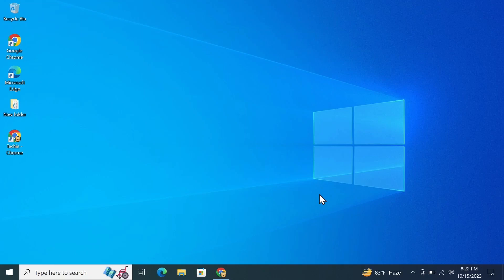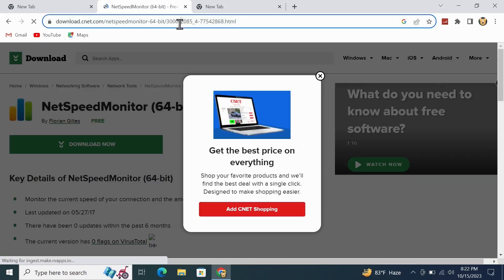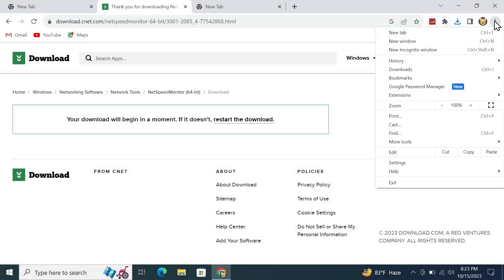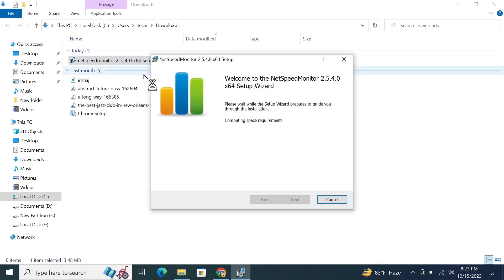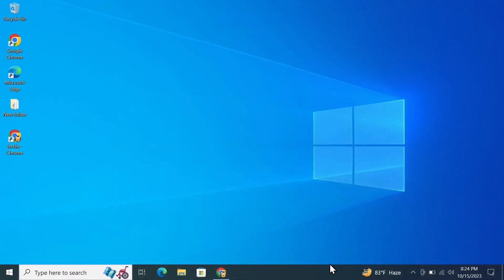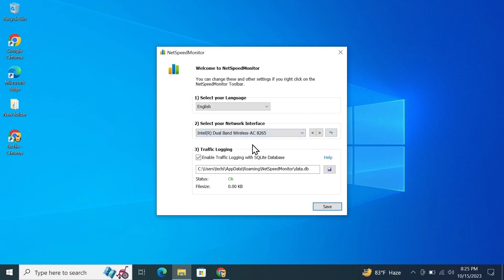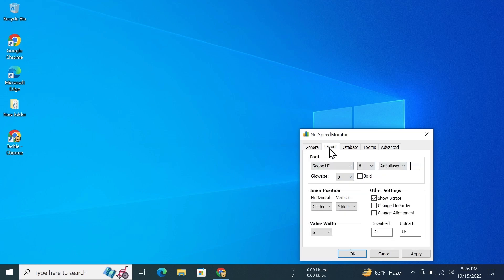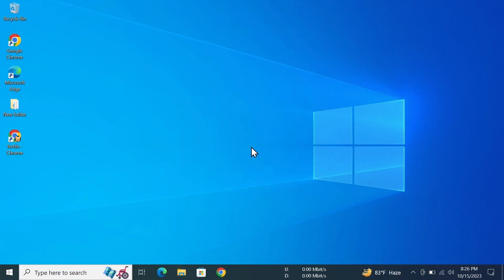How to Show Internet Speed on Taskbar in Windows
A quick tutorial on, how to show the internet speed on your taskbar in Windows 10 or 11 laptop or PC.